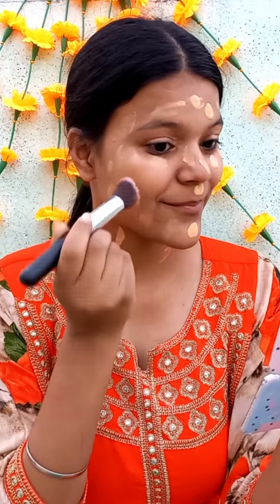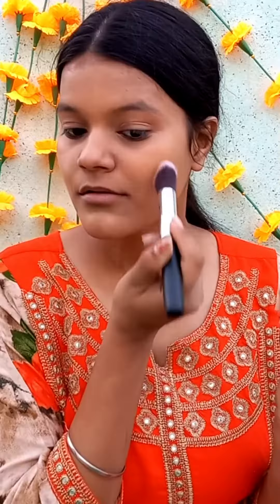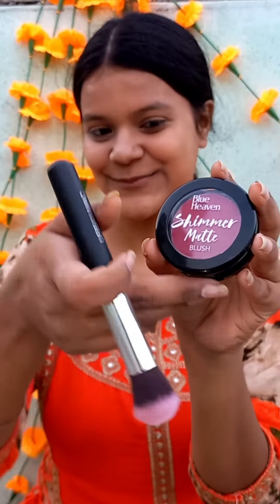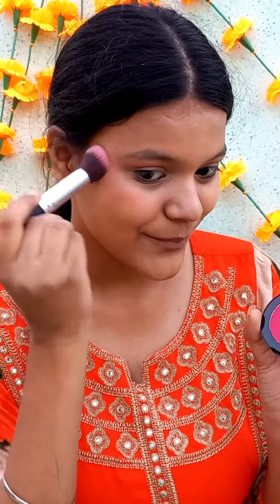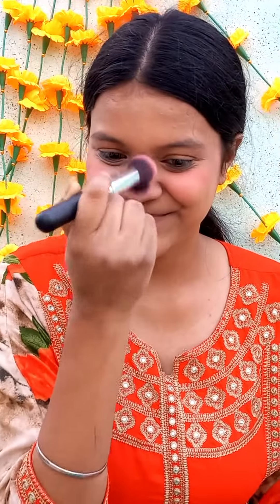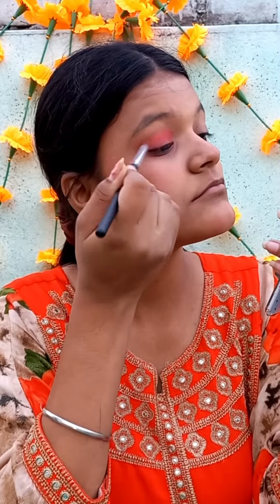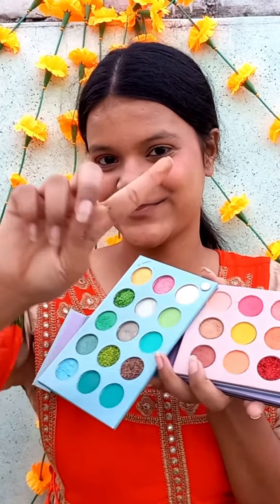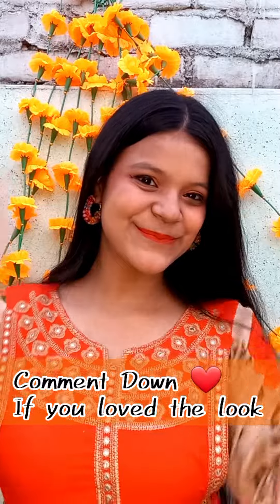DIWALI FESTIVE MAKEUP LOOK TUTORIAL| ORANGE MAKEUP LOOK| FOR BEGINNERS|CHEAPEST PRODUCTS FROM AMAZON